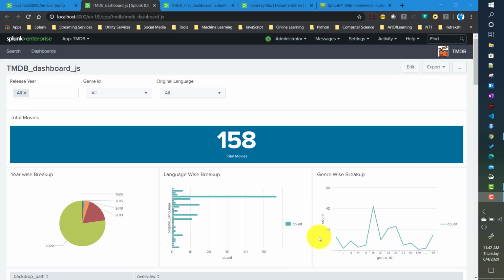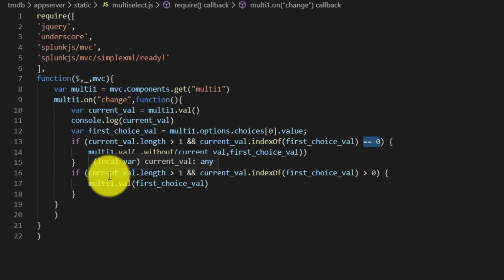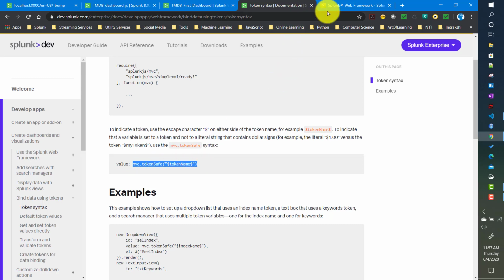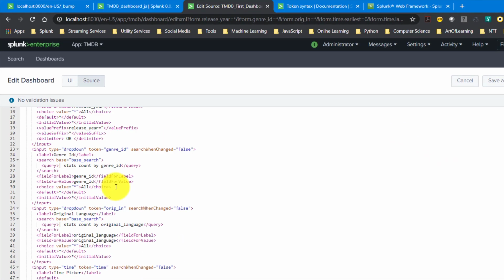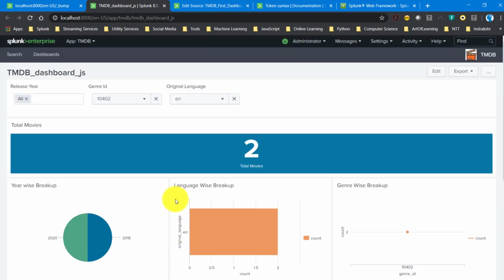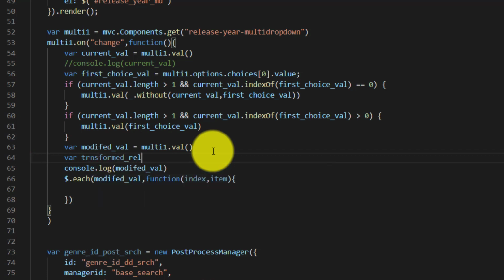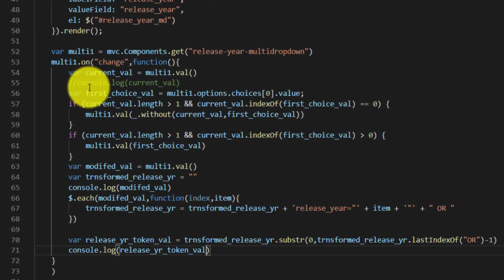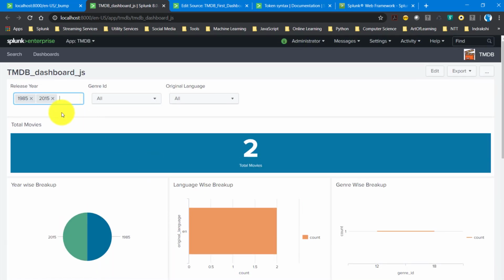Splunk Web Framework : Token management in Splunk JS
In this video I have discussed about token management in splunk JS stack.